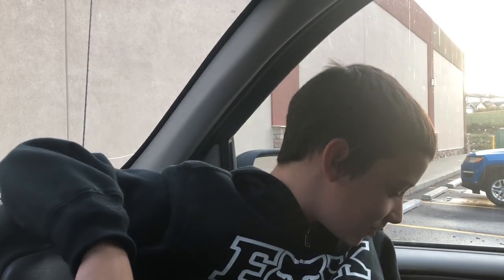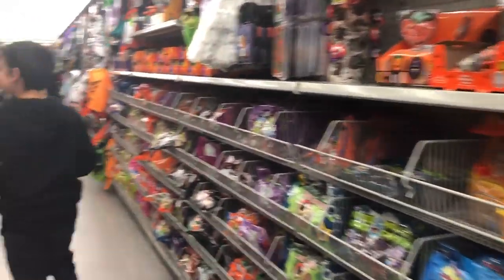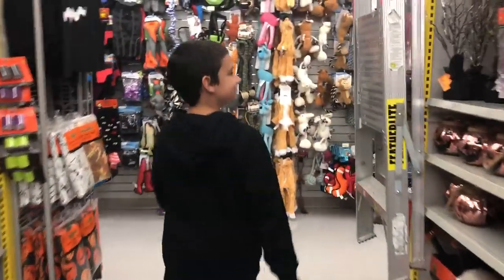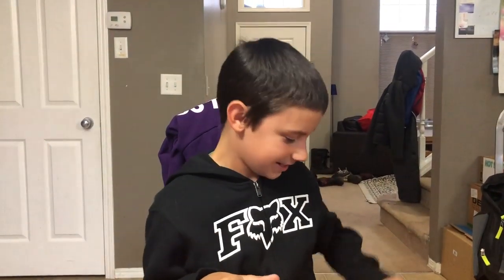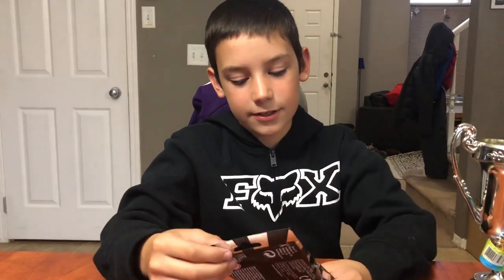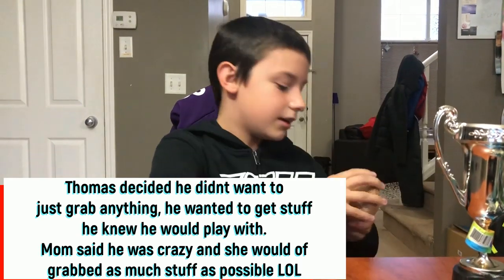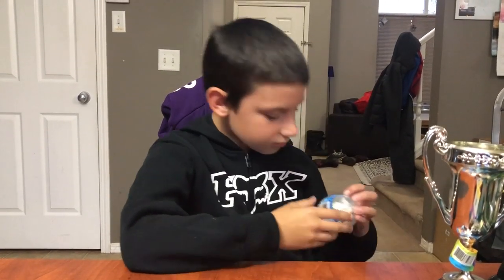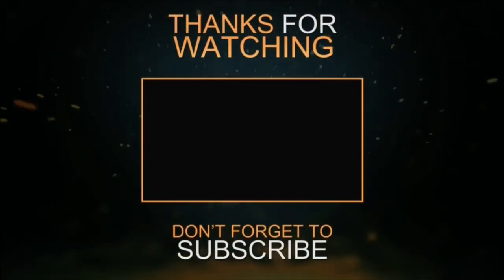Mom Will Buy Whatever I Can Carry Challenge!!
Hey Guys!!

Welcome to my latest video! I really enjoyed doing this challenge!! This is the whatever I can carry challenge. I have 60 seconds to carry as many things (with my hands, so no bags, baskets) I am only allowed one of each item and I am NOT allowed to drop them. If I drop them, I LOSE everything! Ahhhhhh

If you enjoyed watching this video, be sure to check out some of my other challenge videos.